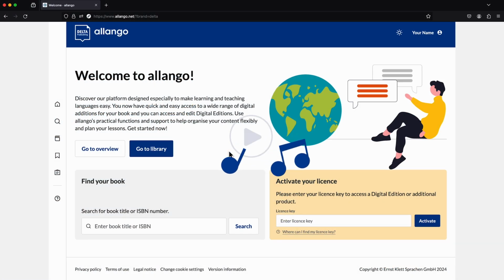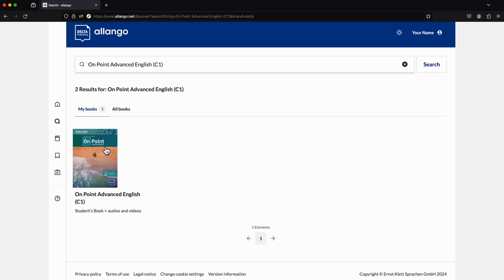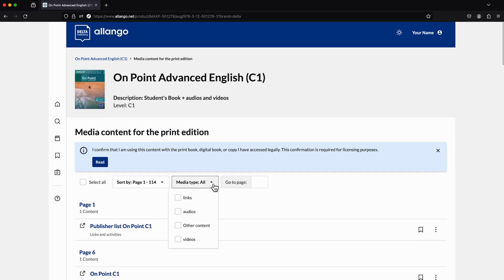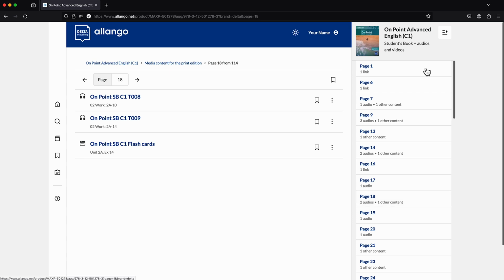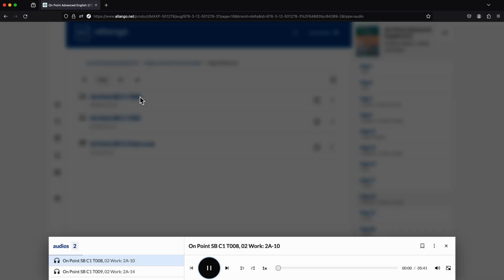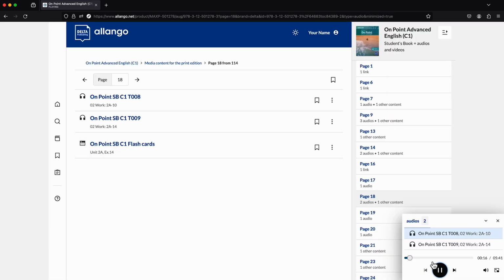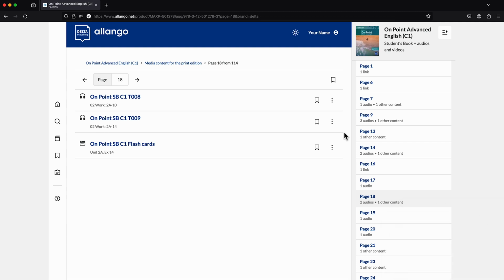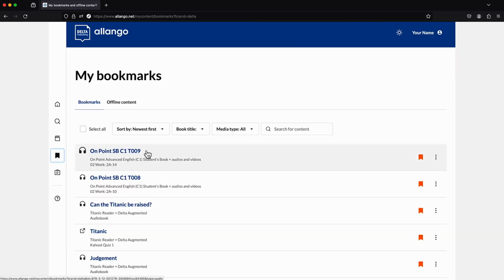allango tutorial: Where can I find the media files?